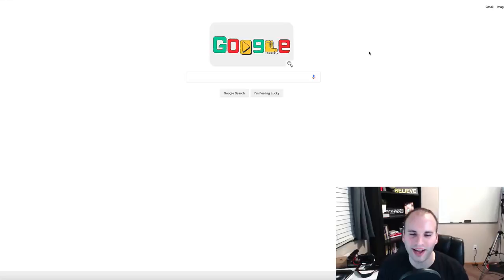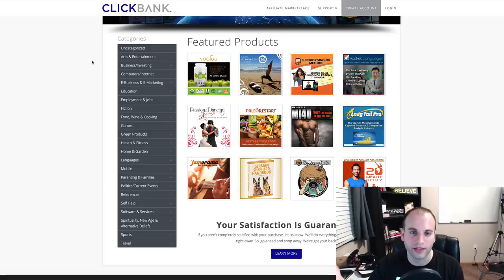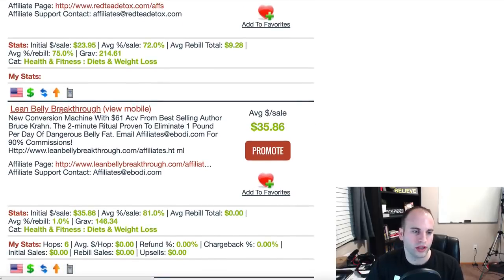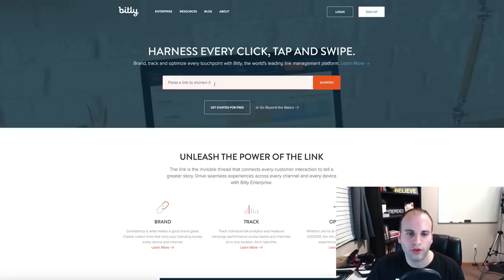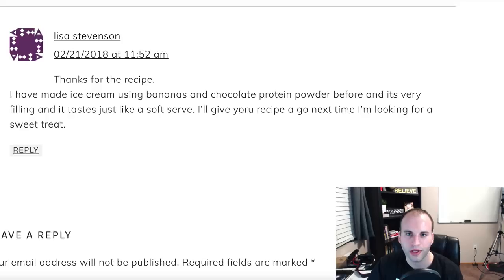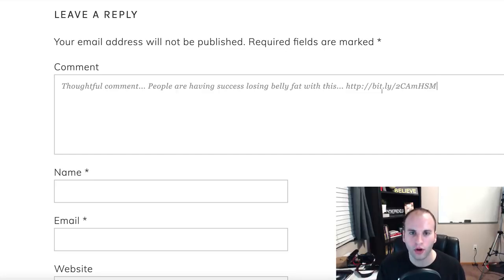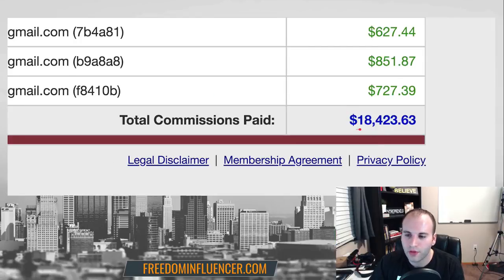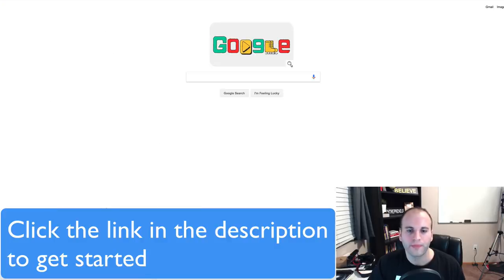MAKE $1000 PER DAY FROM GOOGLE WITH THIS ONE TRICK 2018! SIMPLE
JUST GROW WITH US.
WE WILL PROVIDE YOU ALL ART FOR MASTERING SUCESS

1. TO OVERCOME FROM FEAR OF SOCIETY

2.Change Your Mind Change Your LIFE | 5 Tips You Can Start TODAY

BE A YES MAN